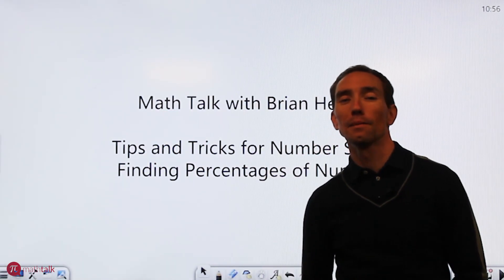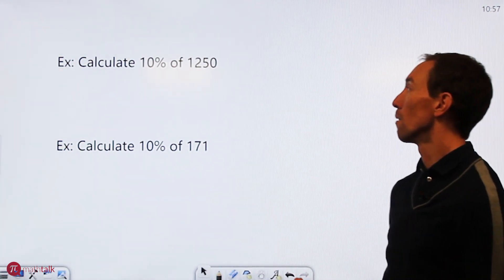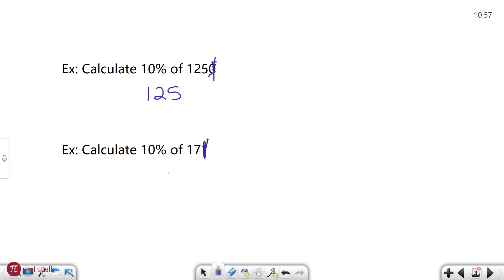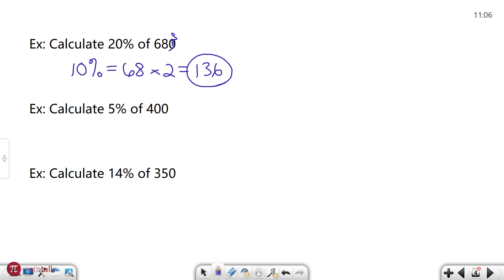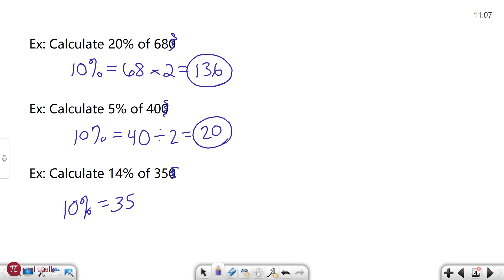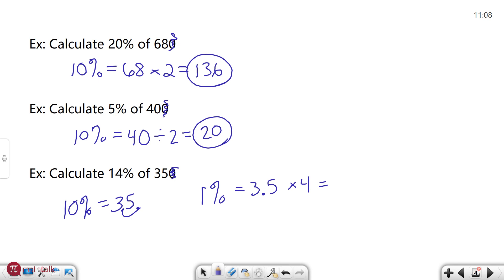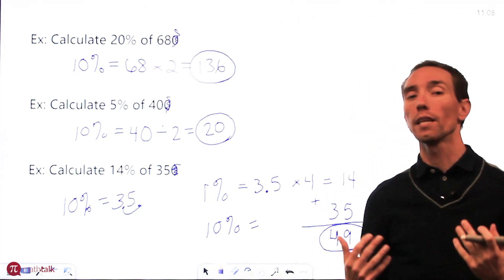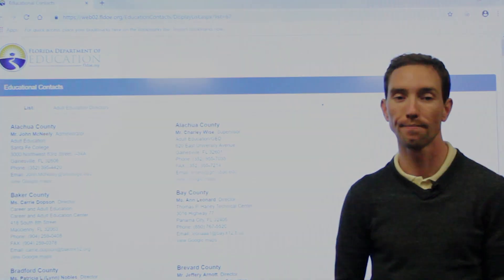Tips and Tricks for Number Sense: Finding Percentages of Numbers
In this video, Brian explains shares some tips and tricks to help with finding the percentages of numbers.